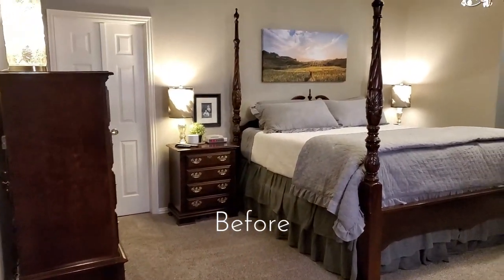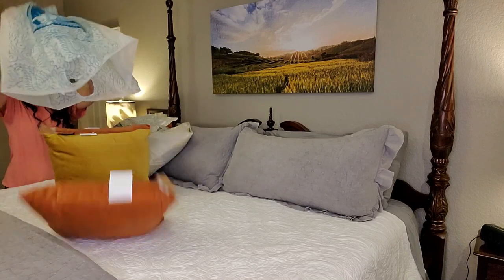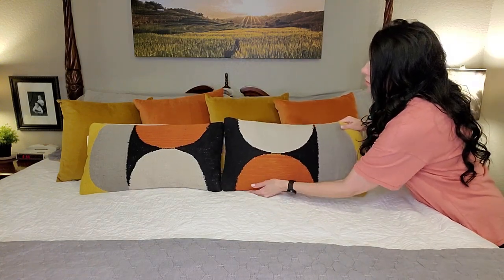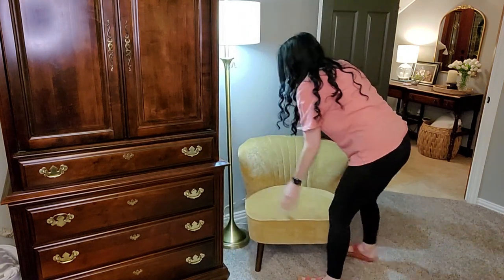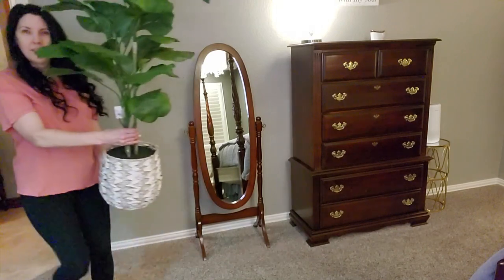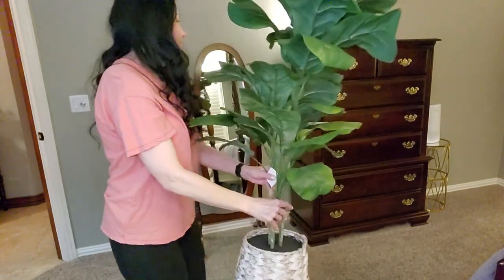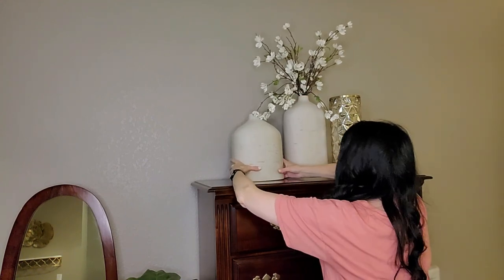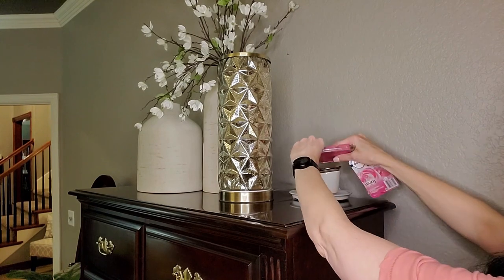SUMMER DECORATE WITH ME - BEDROOM MAKOVER | Home Decorating Ideas + Décor Inspiration! 2023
Welcome to my home! We’ll be in my bedroom where I’m sharing new home décor and decorating inspiration with you in this makeover. It has been quite some time since I did anything significant in my bedroom, so it was time for a makeover and update on a few things. Plus, I recently “stole” my accent chair to put in my entryway so there was an empty spot where it used to be. I frequently used that chair, and it was greatly missed. So, pull up a seat (lol) and enjoy this new bedroom makeover and decorate with me for spring 2023!

Thank you so much for spending this time with me as we made over and decorated my bedroom. Hopefully you are inspired to be creative and do some decorating in your own home. I love to hear from you all. I’d love to have you join my YouTube family and come back again for the next video.
XO – Lesa

Featured Products or Similar:
Habitation Box

Hearth & Hand 16” Distressed Ceramic Vase

Hearth & Hand 12” Distressed Ceramic Vase

Threshold Ceramic Textured Vase